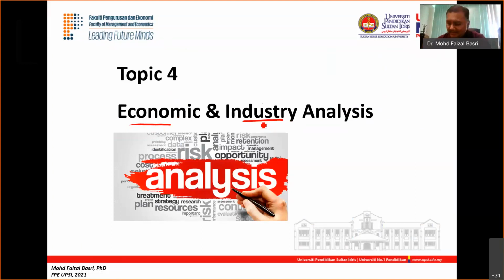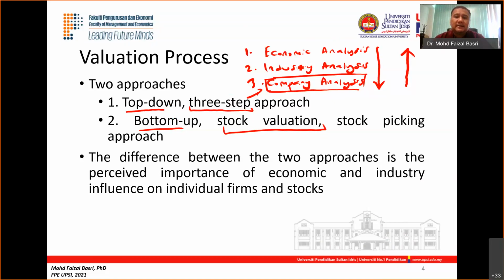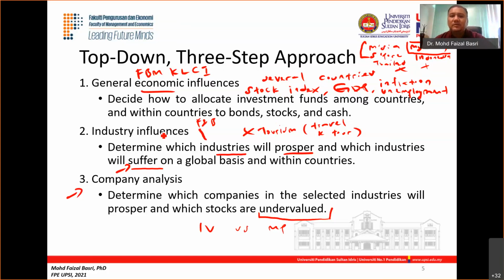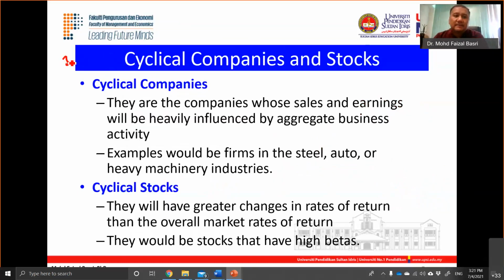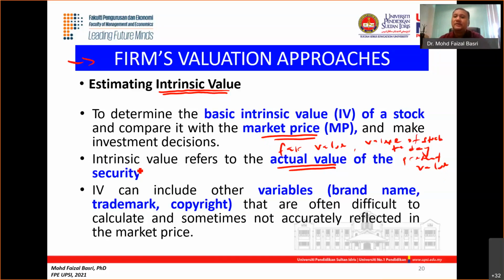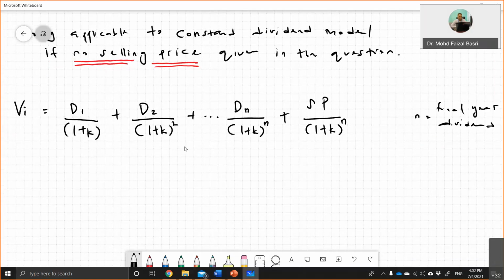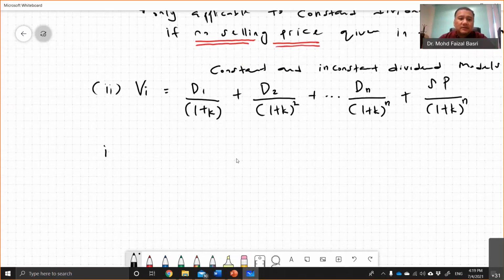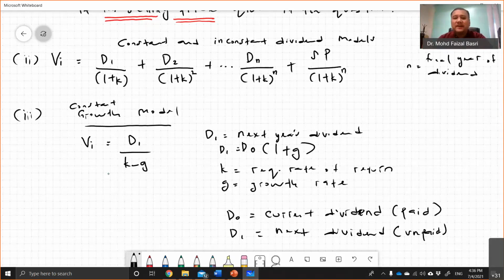PFM3113 - 7 April 2021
Investment Portfolio - Economic, Industry, and Company Analysis & Valuation